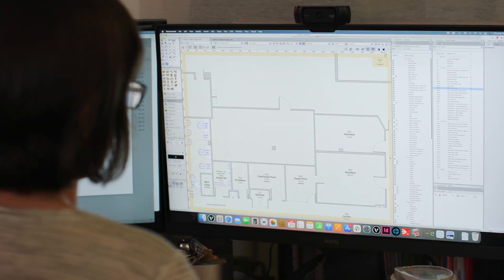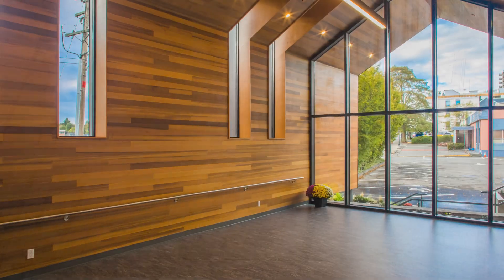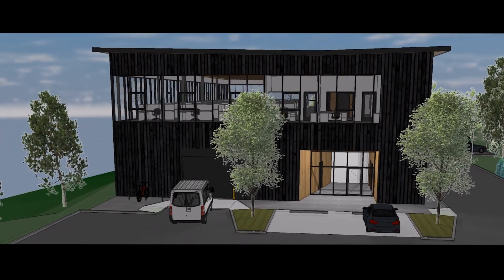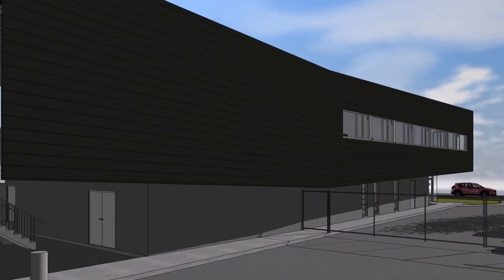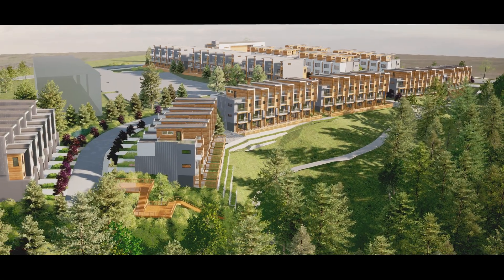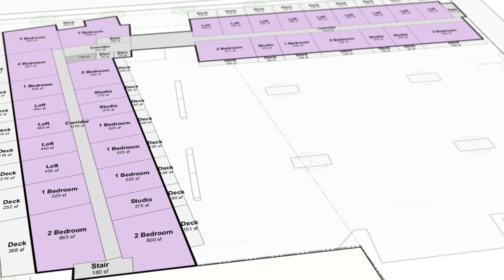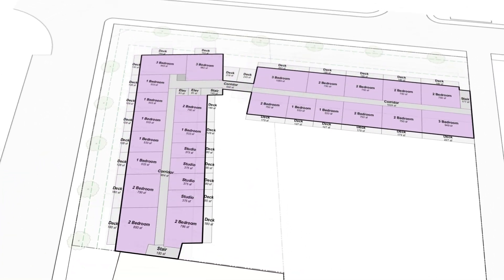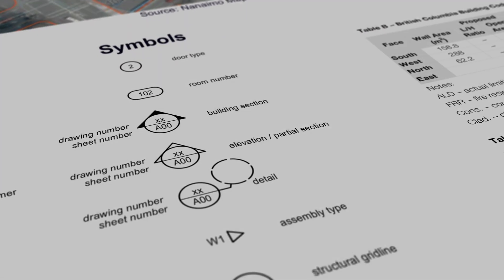Boosting Design Confidence with the Flexibility of BIM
Meet Checkwitch Poiron Architects, a firm that takes pride in making spaces meaningful to its inhabitants. Vectorworks helps Checkwitch Poiron take a proactive approach to their designs by giving them the flexibility to create the 3D models and the documentation they need to convey their design intent to their clients, all while keeping everything in a single program for ease of access throughout their process. Watch the video to see exactly how they do it.